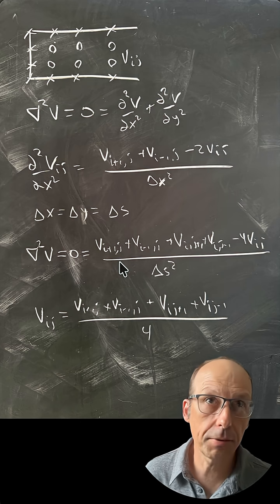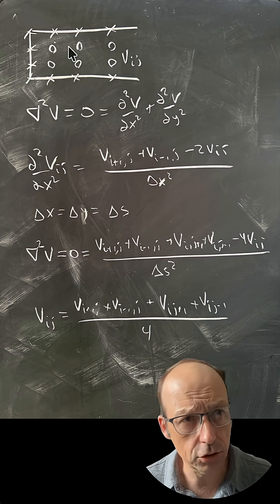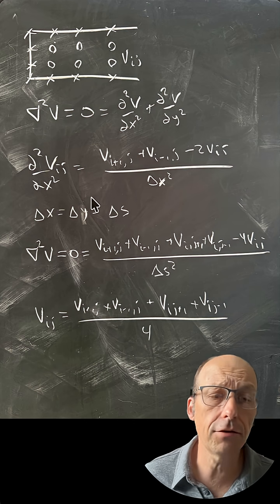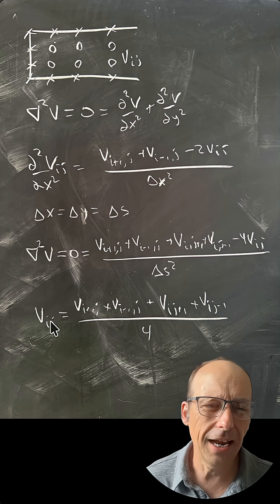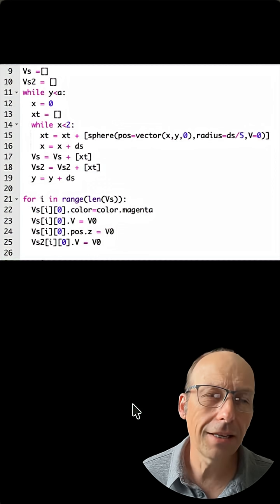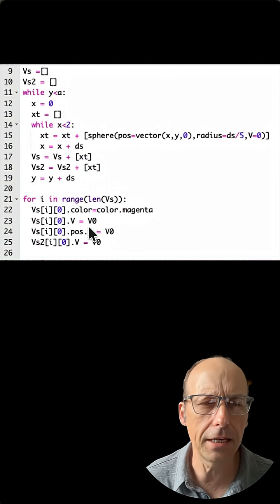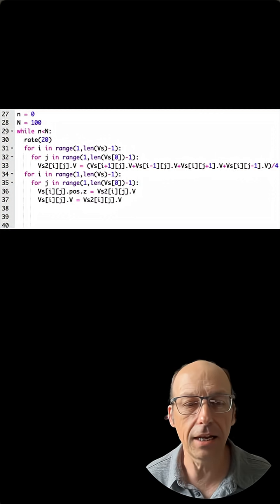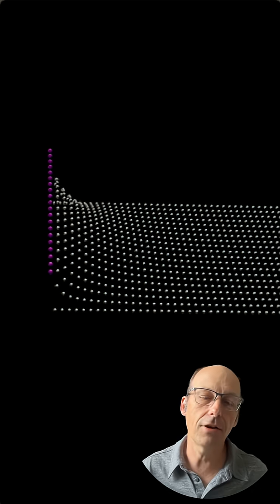Finding the electric potential with Python and the finite difference method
Suppose you have a 2D region in space with electric potential boundary conditions.  We can use finite values of potential and the relaxation method to calculate the potential in this space.